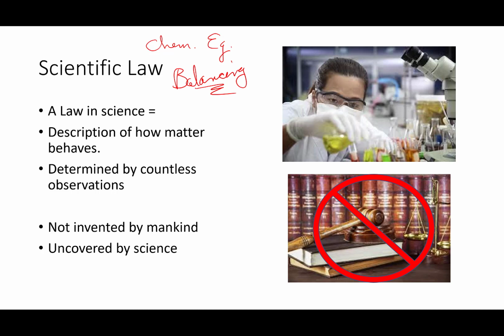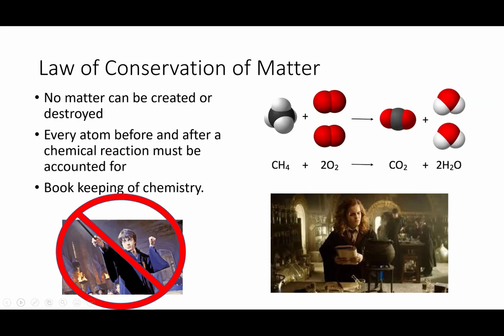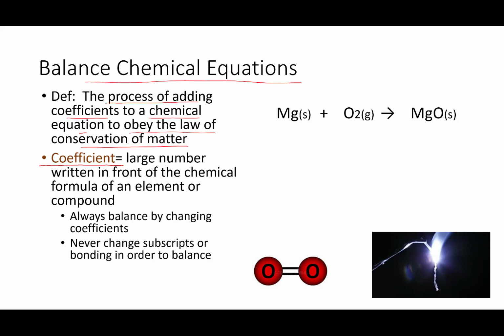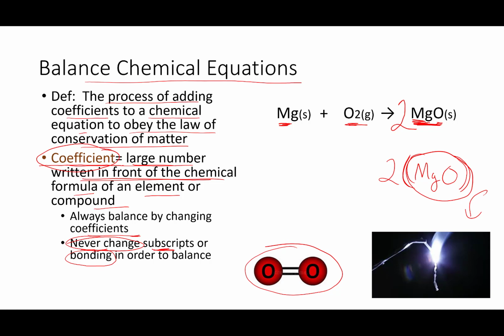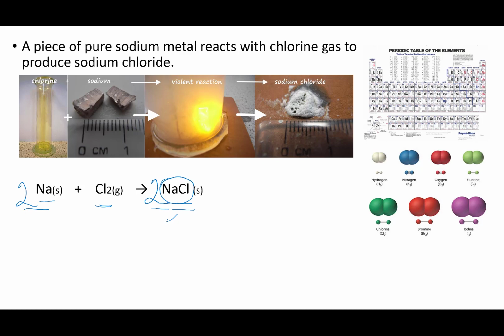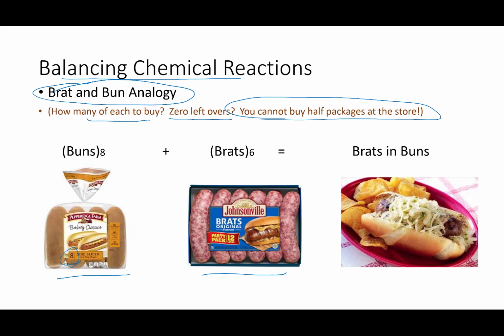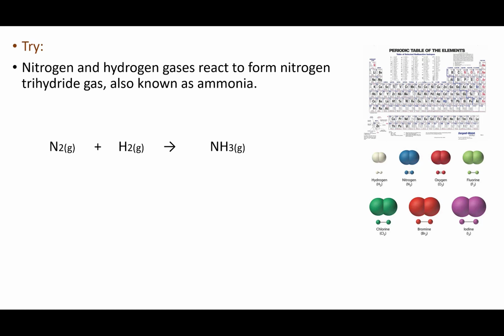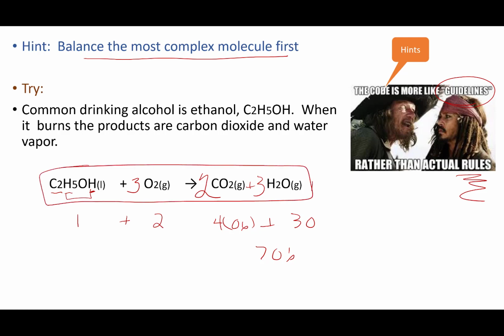BC 9 3 Balancing Chemical Reactions